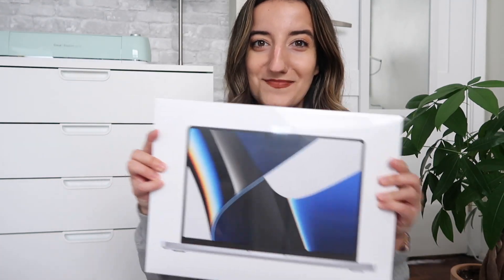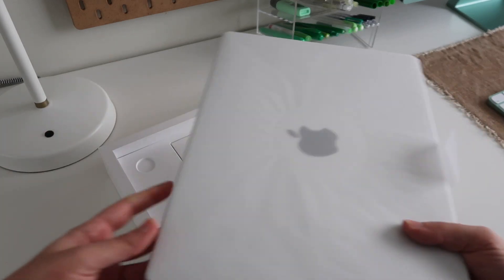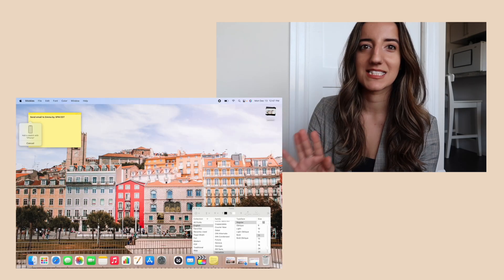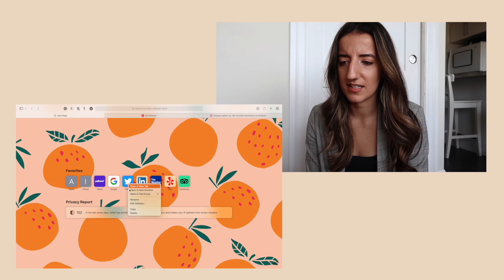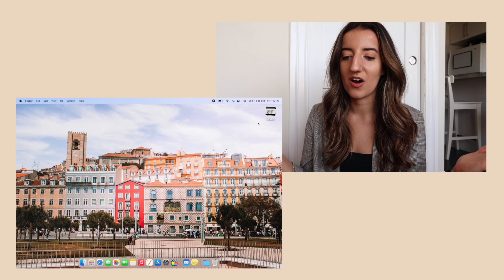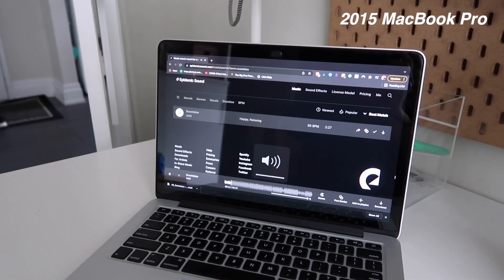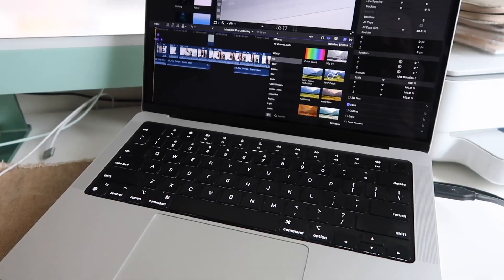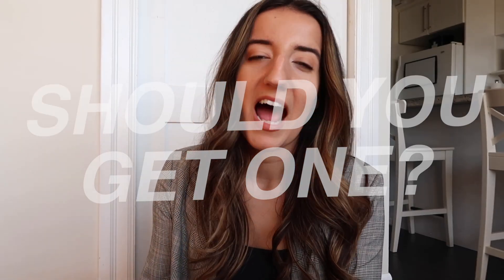UNBOXING my MACBOOK PRO 2021 | setup & first impressions on 14in M1 Max chip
Today I'm unboxing and setting up my new 2021 MACBOOK PRO 14 inch with the M1 Max chip & 32GB! As mentioned in the video, this is a device I will be using every day for work purposes— I'm very excited about the workflow efficiencies! I love watching these kinds of videos so hope you enjoy watching me customize my new laptop and sharing my first impressions after using it for a few weeks 🙌

*MacbookPro 2021 14’’ (My version is M1 Max, 32GB)

[timestamps]
00:00 intro
00:41 quick disclaimer!
01:44 unboxing 👀
02:41 setup & customization
08:23 accessories I love
10:08 first impressions - speaker quality
11:16 have I heard the fans?
11:55 my thoughts on the notch
13:00 why I got the 14'' M1 Max 32Gb
14:31 should YOU get one??
15:00 questions of the day
15:36 outro